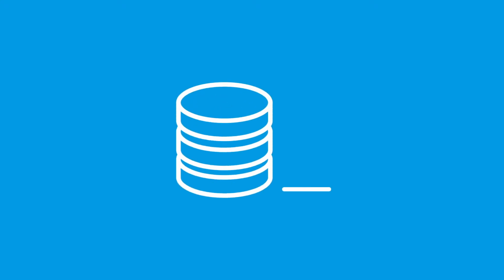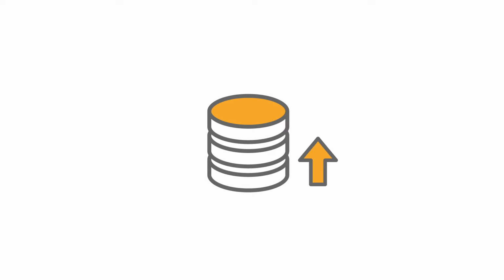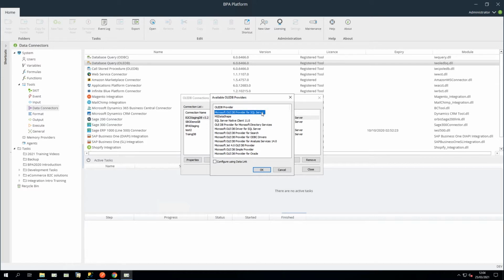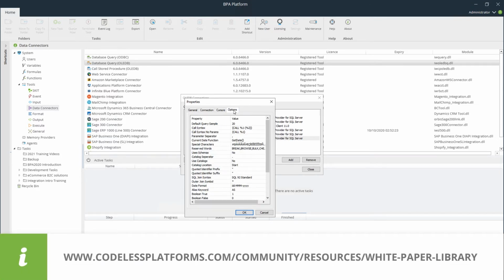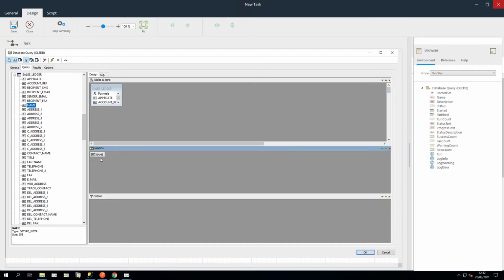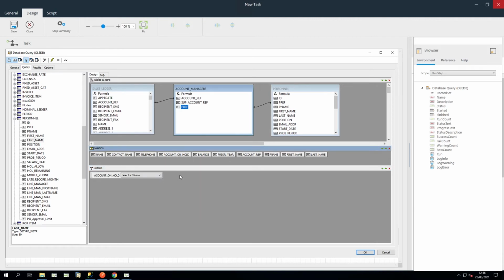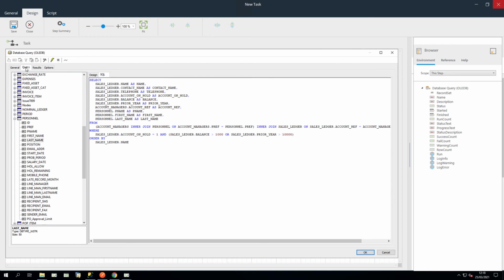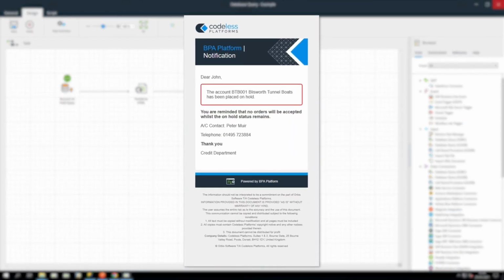Database Query Tool Overview: BPA Platform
The Database Query tool can be used to create SQL queries using drag and drop tools within BPA Platform.

This allows for the extraction of specific information sets from relational database systems such as ERP, Financial, Accounting, MRP, Production, CRM, HR, Project, and bespoke systems.

Once obtained, the data is then available to other task steps in BPA Platform for manipulation or delivery, or both.

There are two variants of the tool, Database Query (ODBC) and Database Query (OLEDB).

Both have has comprehensive support for both modern and legacy SQL standards and the OLEDB version has the support for the Call Stored Procedure Tool.

This video will focus on the OLEDB variant of the tool and is intended as an overview of the functionality of the Database Query Tool.

If you wish to follow along you will need the following;

The Database needs to be imported, and the end client must have at least SQL 2017 installed.

BPA Platform - Specification as listed here:
ow.ly/96h730rCPc9

ow.ly/96h730rCPc9

00:00 Introduction
1:09 Prerequisites
1:37 Creating a Database Connection
03:42 Step Configuration
07:45 Next Steps
08:12 Results

Using BPA Platforms' data connector tools to alleviate integration challenges can help in facilitating data flow between systems, improve data accuracy and consistency whilst removing human error, reducing manual data entry and thereby improving productivity and profits.